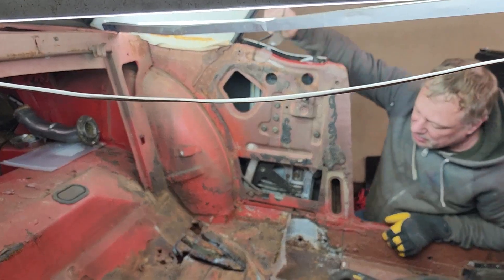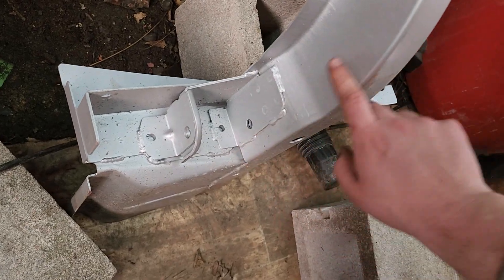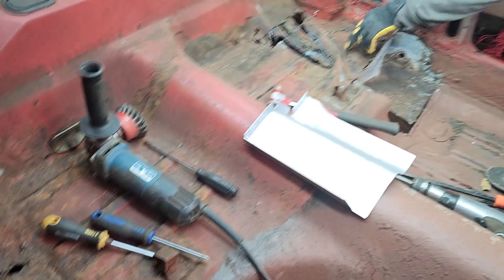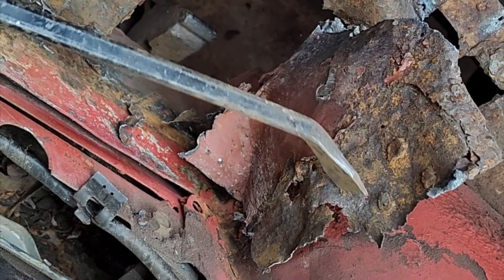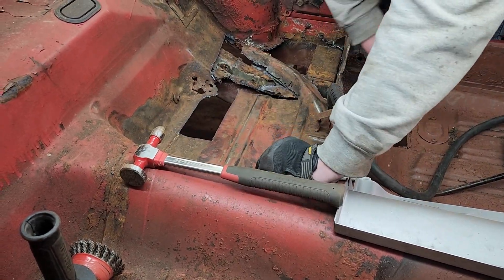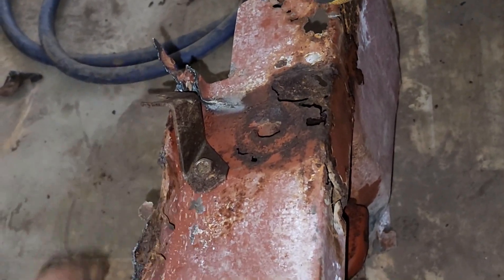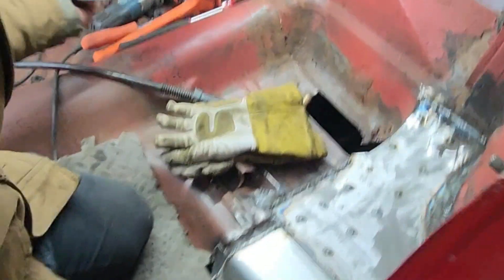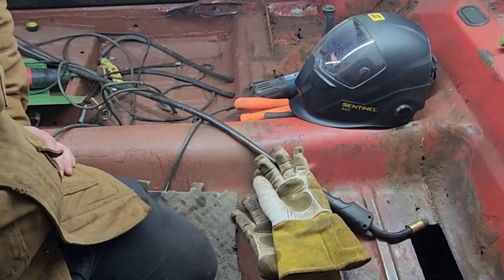Repairing the rear frame of our 1964 Mustang Coupe without expensive tools.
Well, we cut out more rust and metal, we add new steel making the Mustang stronger then new.